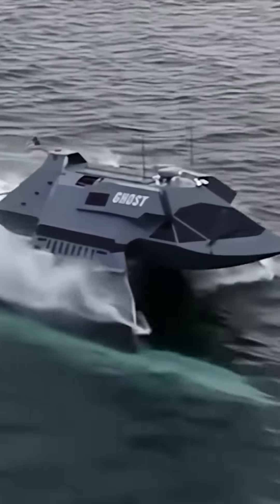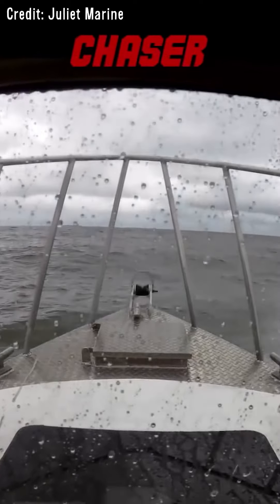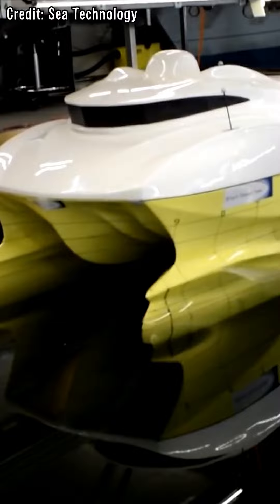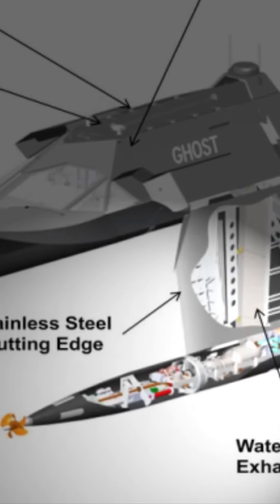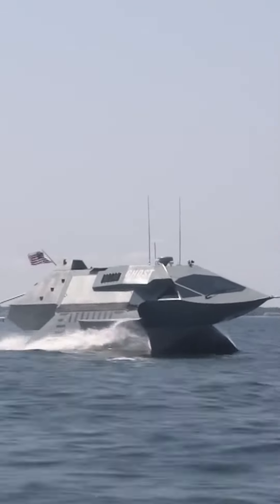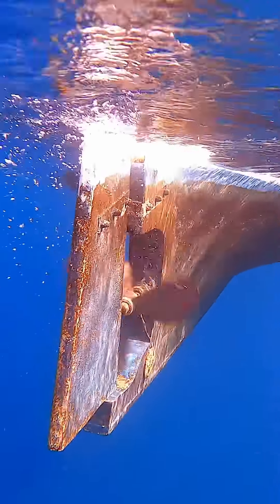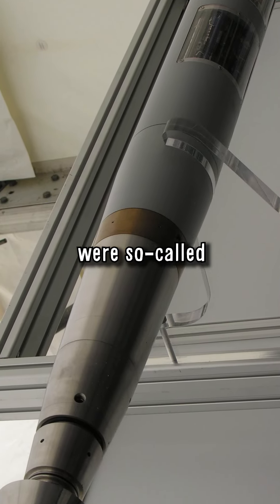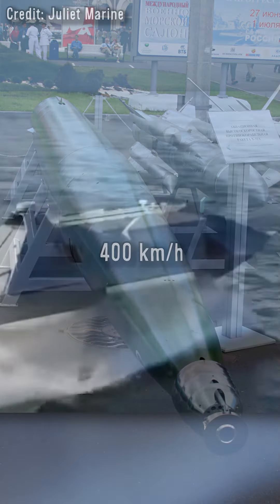Secret Stealth Boat Ghost